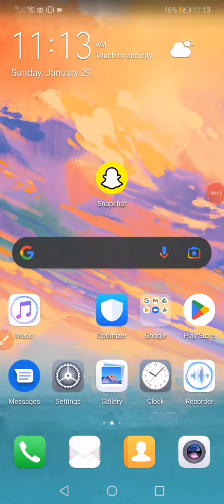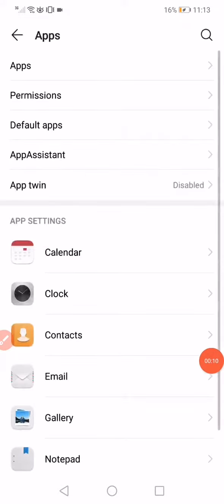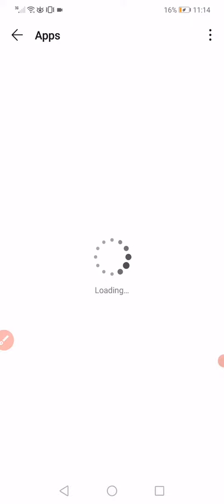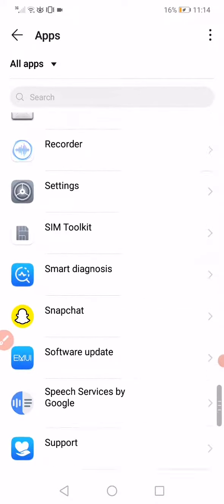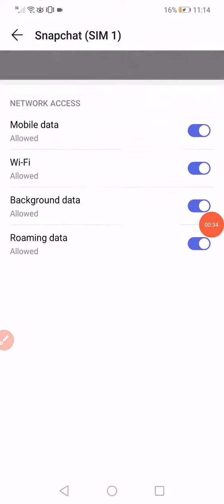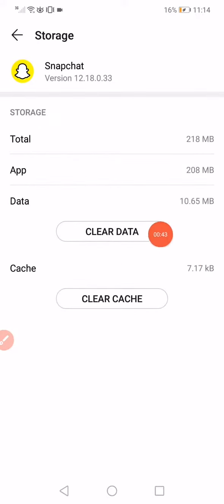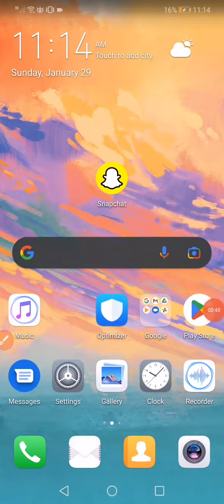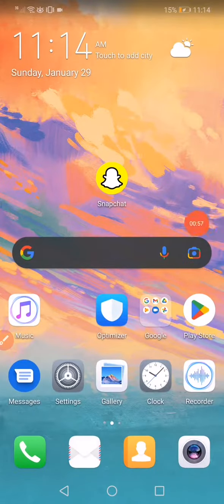How To FIX Snapchat Crashes On iOS / Android! 2023